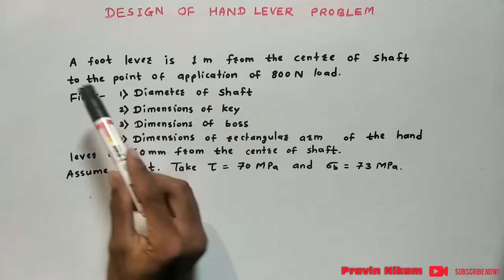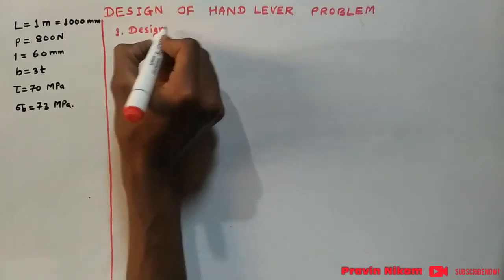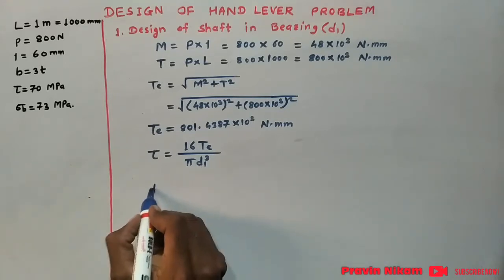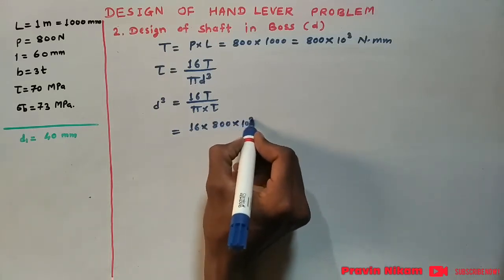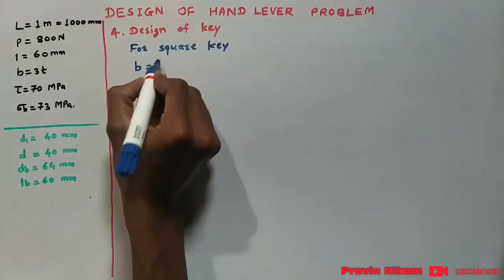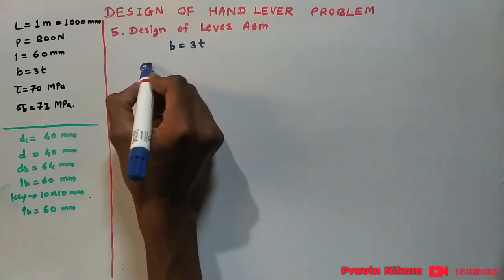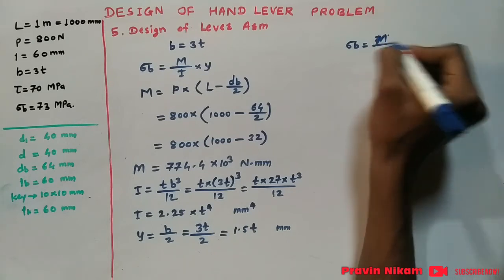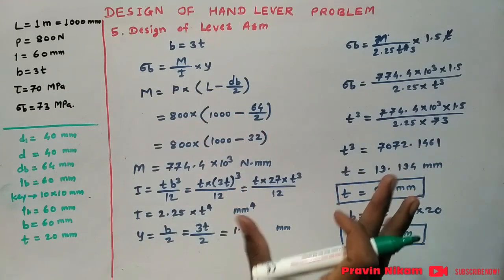Design Problem of Hand Lever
After watching this video Lerner will be able to design a hand Lever.

Stress concentration